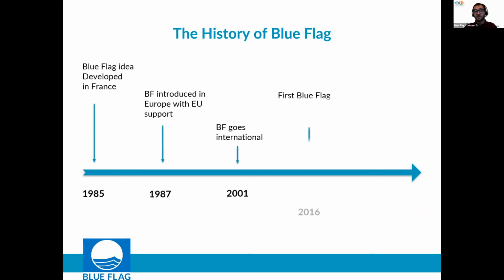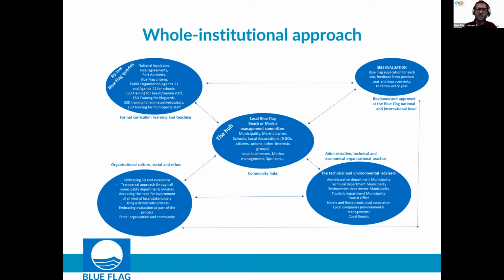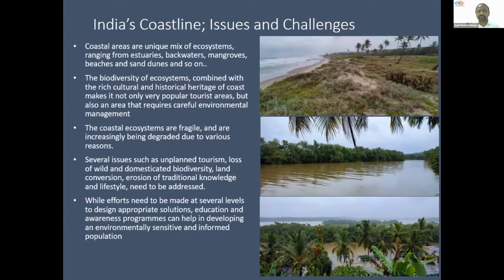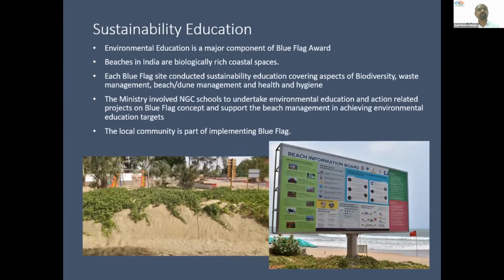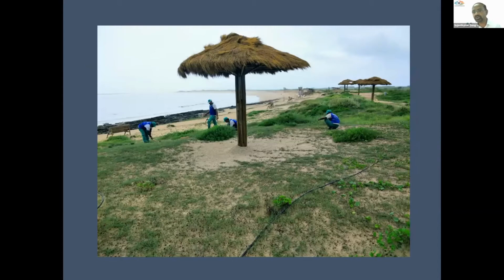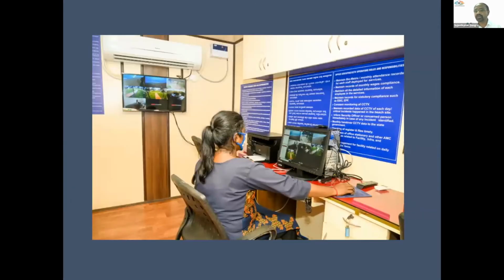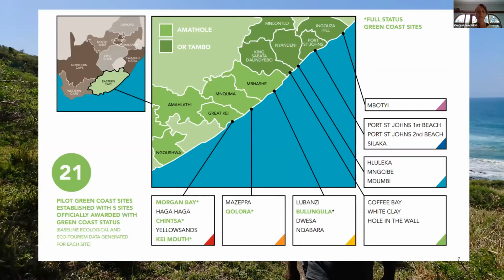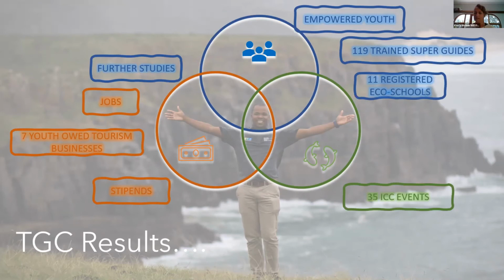ICSE 2021 | Edu. for Ecosystem Restoration | S5 - Promoting Sustainable Tourism in Coastal Areas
A field that is so close to the hearts of people necessitates immediate change and great care; is often left neglected and highly overlooked.
What can be done in tourism to ensure sustainability and how exactly does sustainability education offer opportunities in the world of tourism?

Take a look at this video to learn about the importance of education in promoting sustainable tourism.